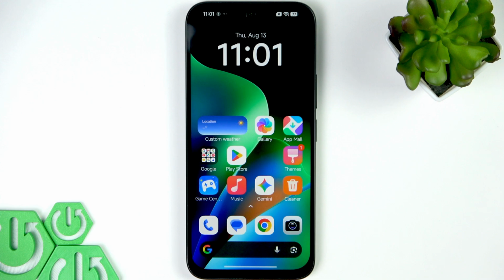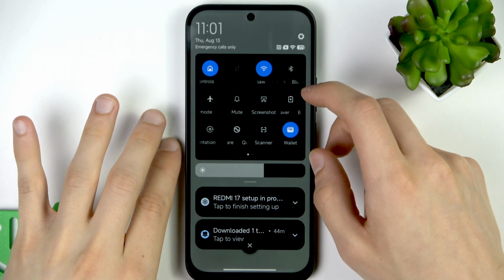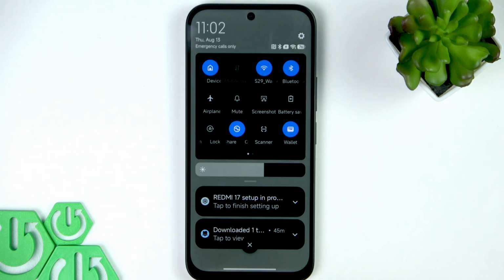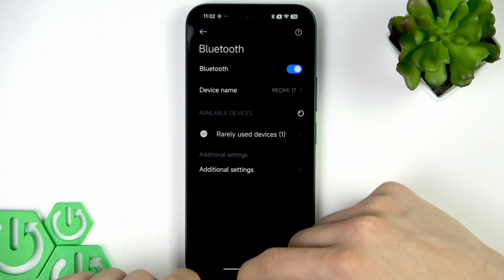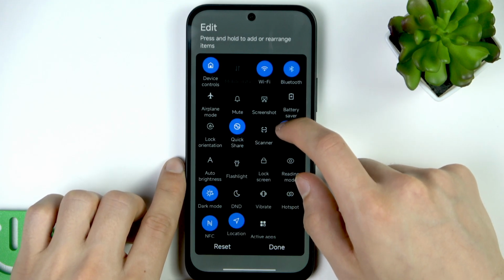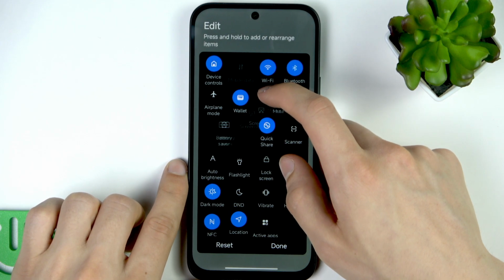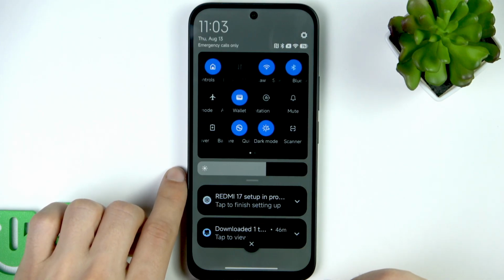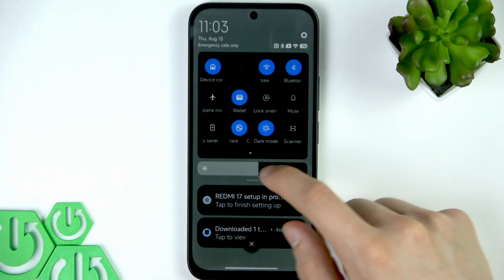Redmi 17 4G — How to Use the New HyperOS 3 Control Center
Want to customize your REDMI 17 4G with the new HyperOS 3 Control Center? In this video I show you how to swipe down from the top of the screen to open it. You'll learn how to enable features by tapping icons, and how to open specific settings menus by holding an icon down. Then, go to the second page, tap Edit, and rearrange or remove tiles by dragging items across the invisible line before tapping Done.

How to use Control Center on REDMI 17 4G?
How to rearrange icons in HyperOS 3 Control Center?
How to add or remove tiles from REDMI 17 4G Control Center?

0:00 Intro - overview of HyperOS 3 Control Center features
0:06 Open Control Center (swipe down from top)
0:17 Enable features (tap icons)
0:23 Open settings menu (hold icon)
0:29 Rearrange icons (go to second page and tap Edit)
0:36 Move icons to new positions (hold and drag)
0:48 Remove icons (drag below invisible line)
1:14 Add removed icons back (drag above line)
1:27 View notifications and adjust brightness slider
1:37 Outro - like and subscribe